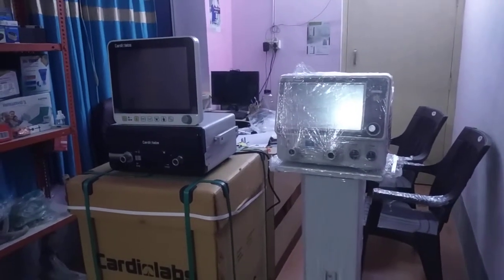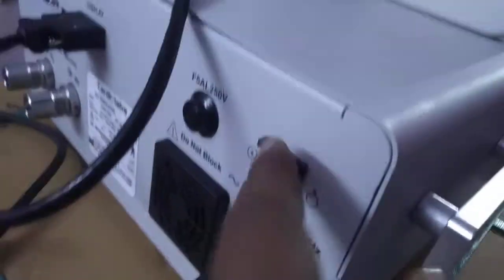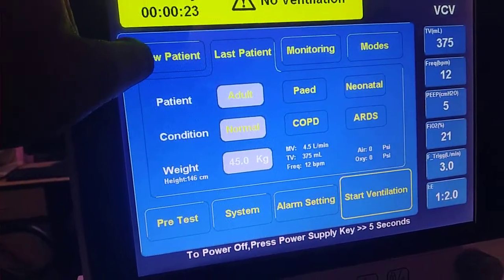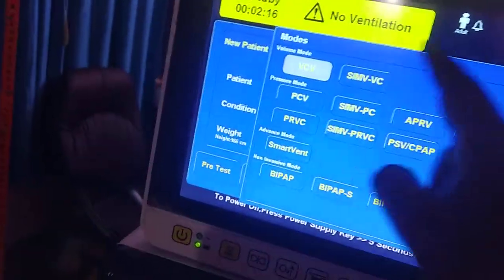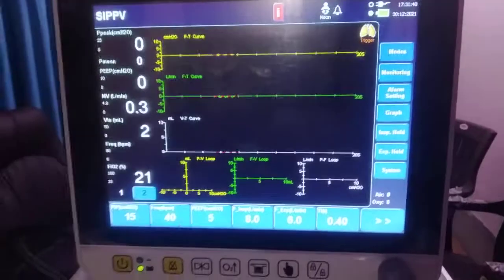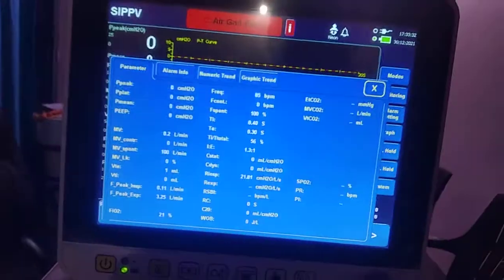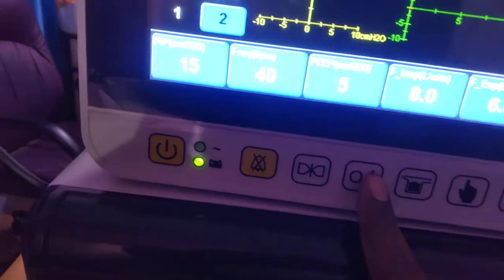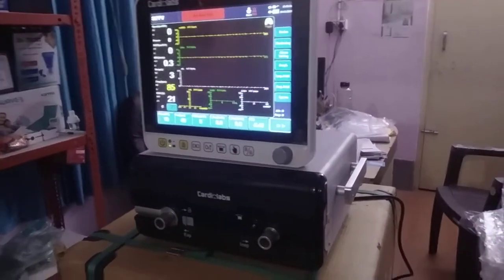Cardiolab C Vent 1200T Basic Features by THE VENTILATOR MAN